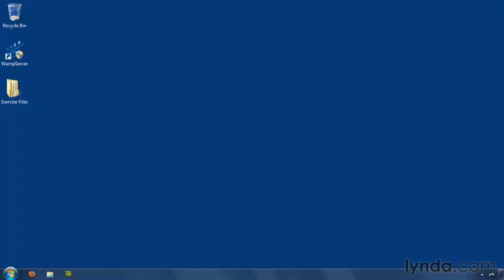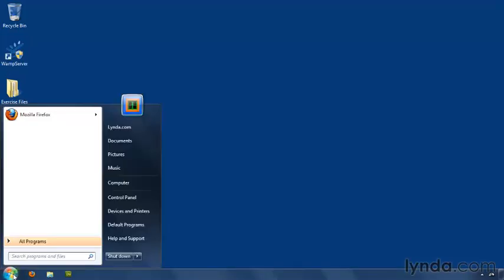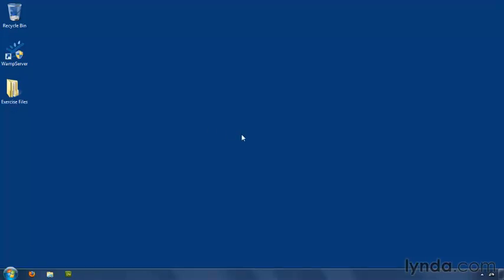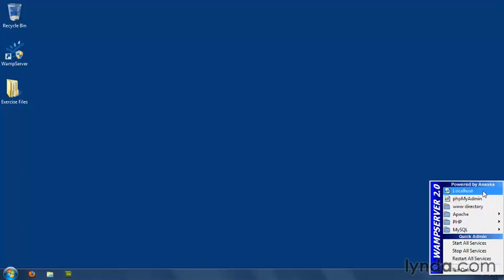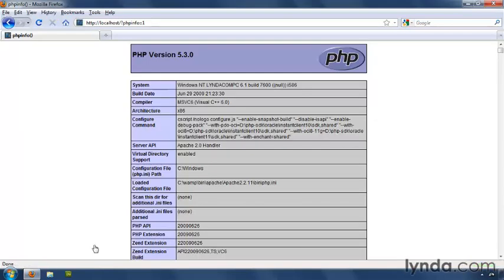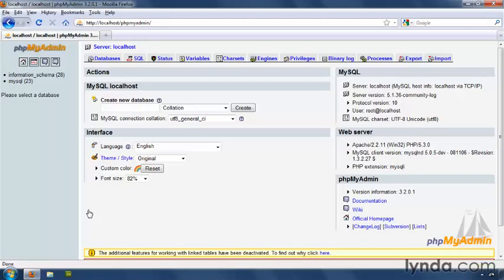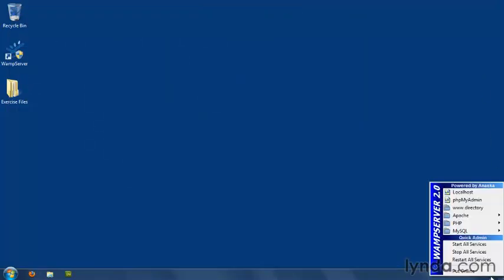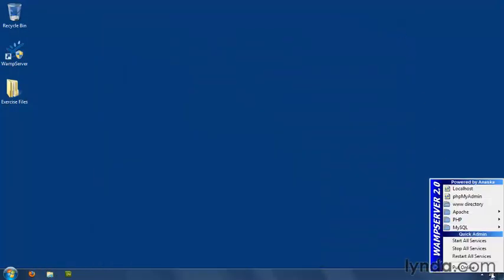Taking a tour of WampServer